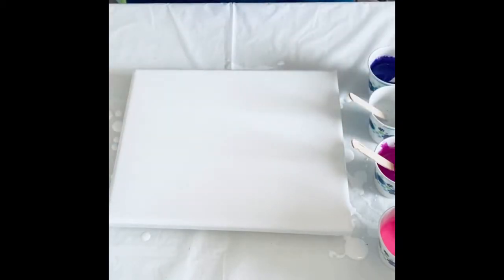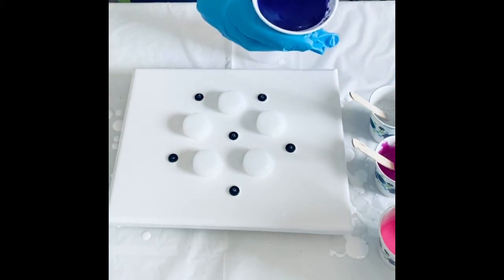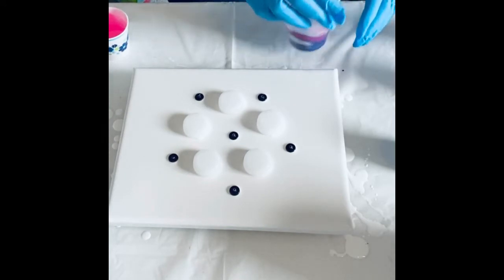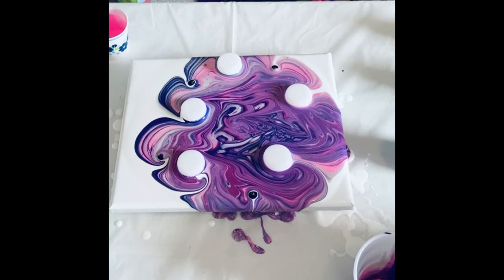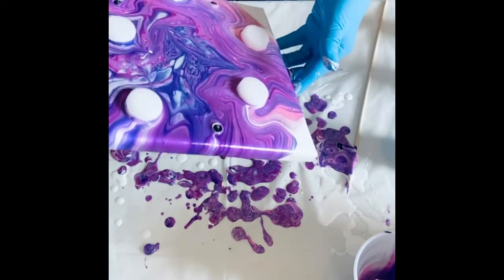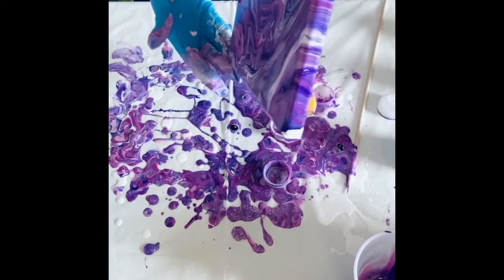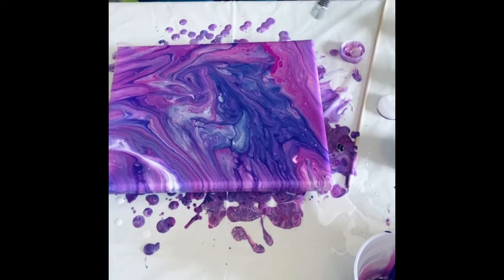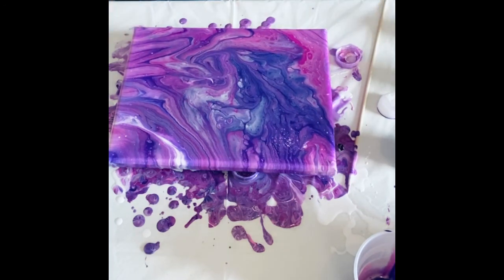#23 Water bottle lids-What will they create??!!